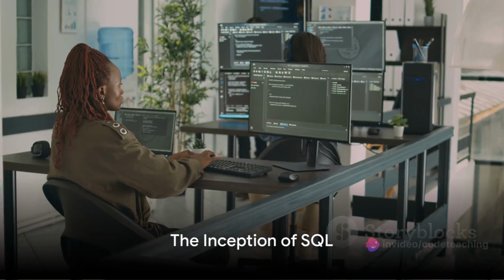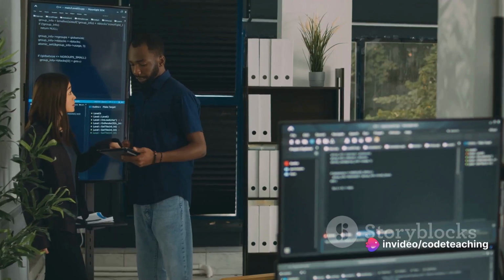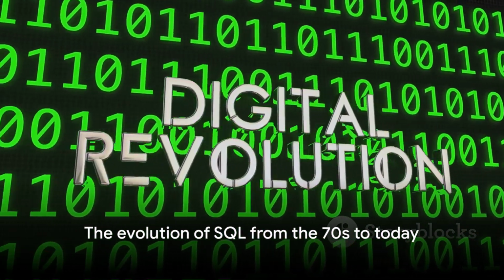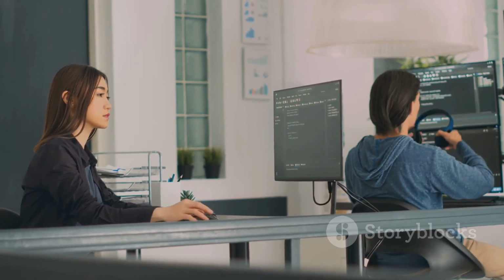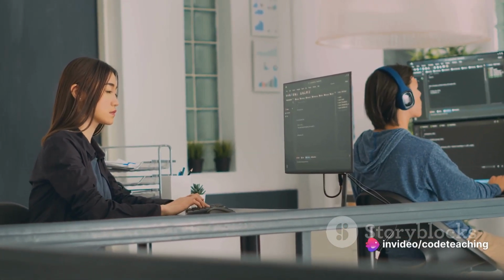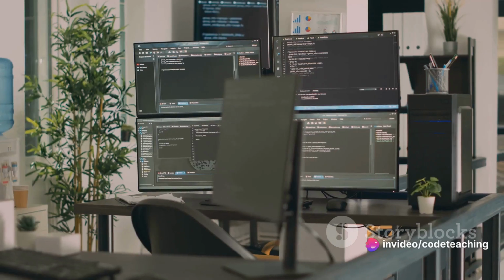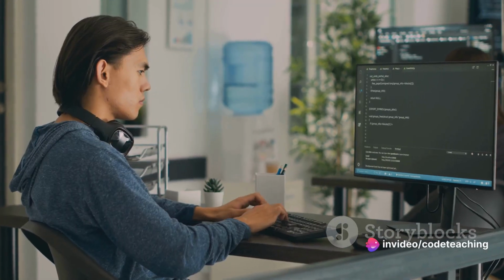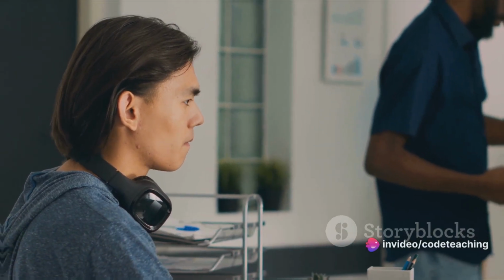Journey Through Time: The History of SQL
Journey Through Time: The History of SQL by CODETEACHING

OUTLINE:

00:00:00 The Inception of SQL
00:00:56 The Evolution of SQL
00:02:58 SQL Today
00:04:28 Recap and Conclusion

DETAILS:
"Ever wondered where SQL, the language that powers most of today's databases, originated from? Let's take a trip back in time to the 1970s. During this era, a team at IBM, known as System R, began to lay the groundwork for what would become SQL.

This team was not just any group of tech enthusiasts. Among them were two key players: Donald D. Chamberlin and Raymond F. Boyce. Their collaboration played a crucial role in the development of SQL.

Boyce and Chamberlin were visionaries who saw the potential of a structured language that could efficiently manage and manipulate databases.

They worked tirelessly, using their combined knowledge and expertise to create a language that could communicate with databases in a way that was both effective and user-friendly.

Their efforts eventually led to the birth of SQL, a language that would revolutionize the way we interact with databases.

So, the journey of SQL started in the 70s, but how did it evolve into what we know today?"

Chapter 2: The Evolution of SQL

"From its inception in the 70s, SQL has undergone significant changes. Let's delve into its evolution."

After its initial creation at IBM, SQL began to gain traction. By the 80s, the American National Standards Institute, or ANSI, and the International Organization for Standardization, or ISO, had taken note. They recognized SQL's potential as a powerful tool for managing databases and made the decision to adopt it as the standard language for relational database management systems. This was a turning point for SQL, as it began to solidify its place in the world of data management.

But the story of SQL's evolution doesn't stop there. In the early 90s, SQL-92 was introduced. This was a substantial revision to the SQL standard, introducing a slew of new features. Among them were the addition of transaction controls, allowing for more complex operations, and the introduction of data integrity constraints, which ensured that the data within the databases remained accurate and consistent. SQL-92 was a game-changer, making SQL more robust and versatile than ever before.

However, the evolution of SQL didn't slow down. As we approached the turn of the century, SQL:1999 was introduced. This iteration of SQL brought with it some significant enhancements. One of the most notable was the introduction of recursive queries, which allowed for a more sophisticated manipulation of data. SQL:1999 also introduced the concept of triggers, which are automated responses to specific events within a database. These additions made SQL not just a tool for querying databases, but also a tool for controlling database behavior.

Throughout these decades, SQL has been continually refined and enhanced. It has adapted to the changing demands of data management, incorporating new features and functionalities to meet the needs of its users. It has moved from a simple query language to a sophisticated tool for managing and manipulating data.

"So, SQL has been continually evolving, but where does it stand today?"

Chapter 3: SQL Today

"SQL has come a long way since its inception. But what are its most recent advancements?"

In the new millennium, SQL continued to evolve and adapt to the changing needs of the data world. The SQL:2003 version brought us significant enhancements, including support for XML-related features, which opened up new possibilities for handling complex data structures.

Then came SQL:2006, which introduced an exciting feature – the integration of regular expression matching, a powerful tool widely used in data cleansing and validation. This was a game-changer, making SQL even more indispensable.

Fast forward to SQL:2008, where the focus was on improving the management of temporal data. With the addition of new data types and functions, managing and querying time-related data became more straightforward and efficient.

Next, we have SQL:2011, which brought in the concept of temporal tables, providing a system-versioned history of data. This was a significant step forward in handling historical data, making it easier for analysts and developers to track changes over time.

In today's world, SQL's widespread use is undeniable. It's the go-to language for managing and analyzing data in databases, playing a crucial role in data-driven decision making. From tech giants to startups, from finance to healthcare, SQL is everywhere, shaping our digital world by turning raw data into valuable insights.

"SQL has truly stood the test of time, becoming a cornerstone of data management."

Chapter 4: Recap and Conclusion

"So, we've taken a journey through the history of SQL, but what are the key takeaways?".

From its humble beginnings in the seventies, SQL has come a long way, evolving to meet the ever-changing needs of the digital world.